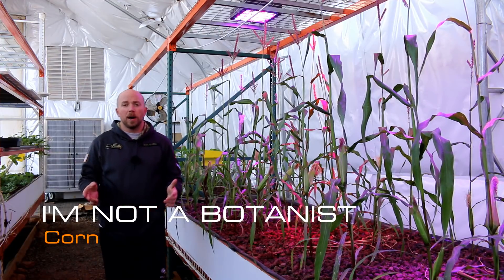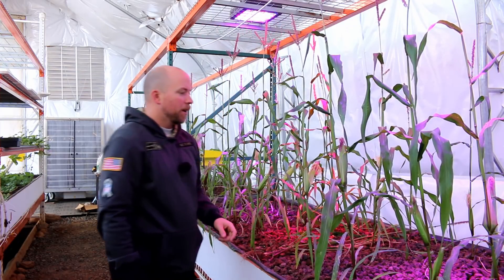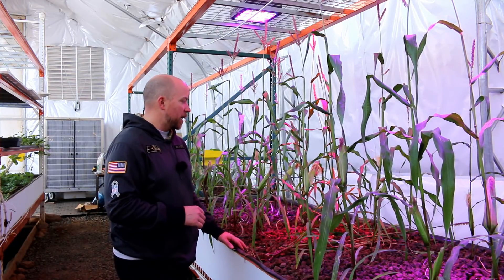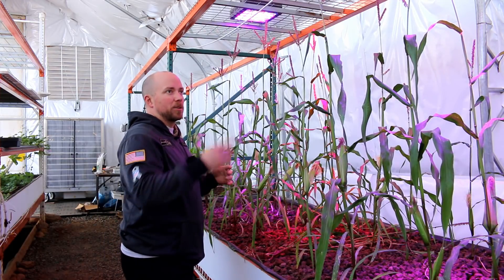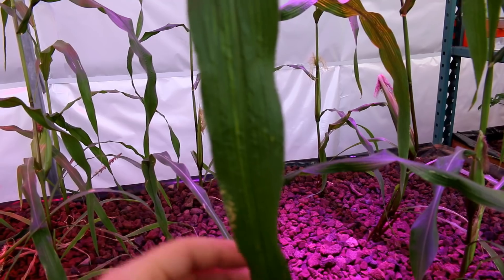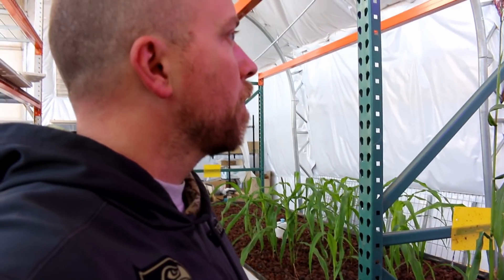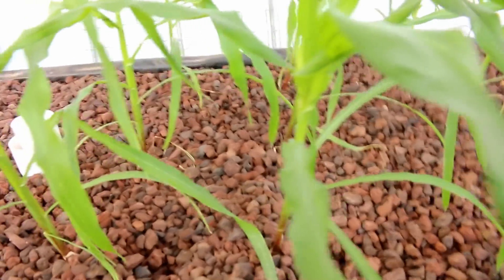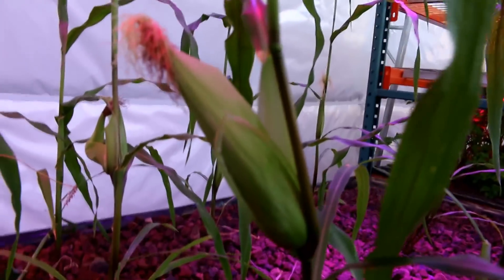Growing AQUAPONIC CORN - Things to Consider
Have you ever grown Corn without dirt? In Aquaponics? With Red Wigglers? Well we have. Check out this video to see our successes and our challenges. A good video for those considering growing indoors.